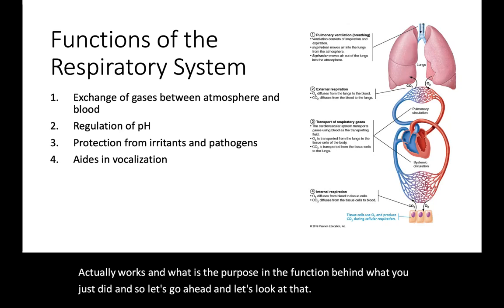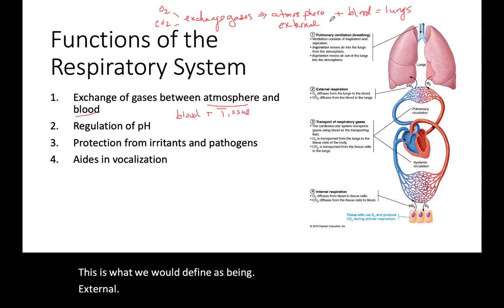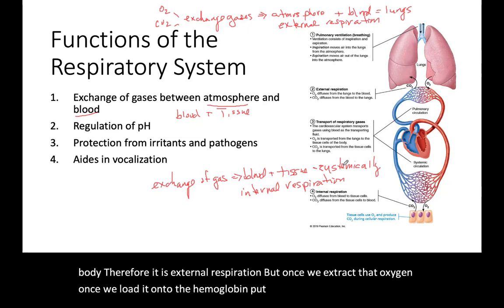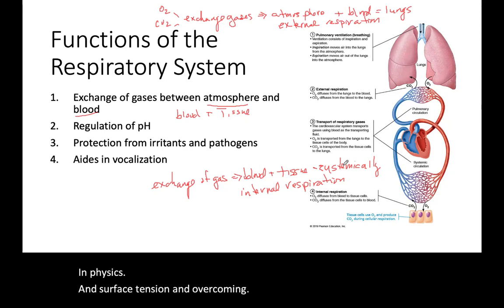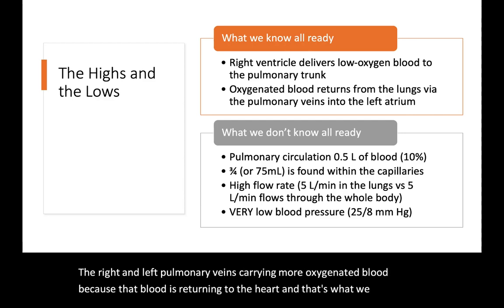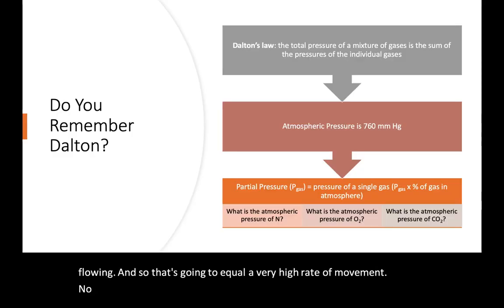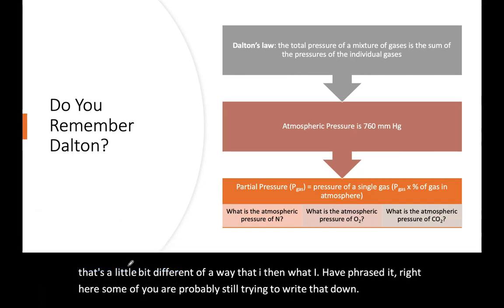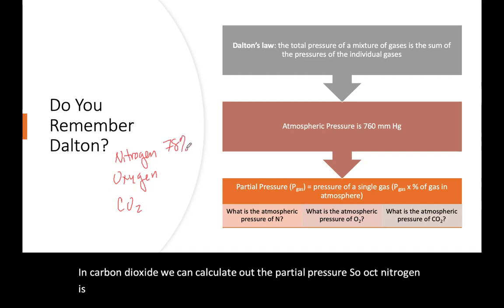Respiratory Part 1